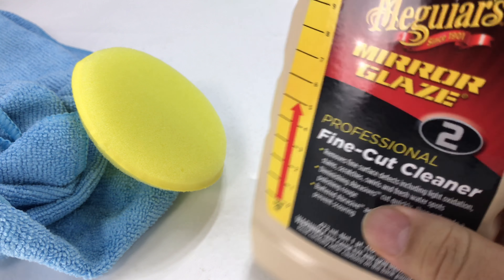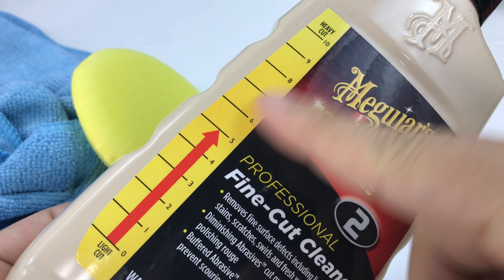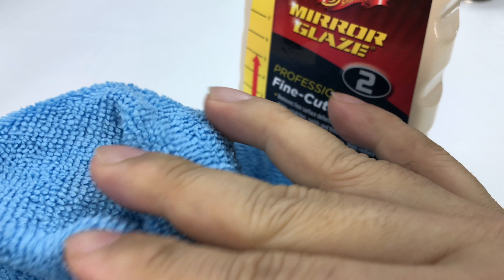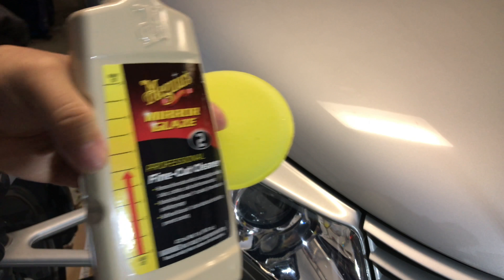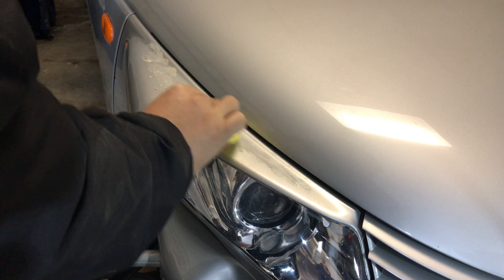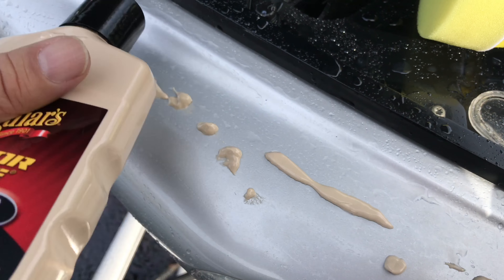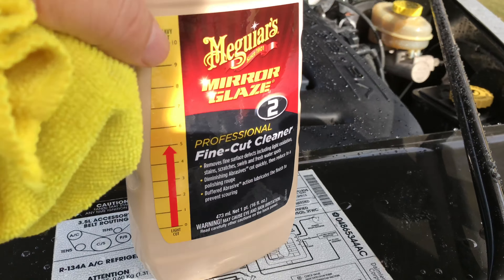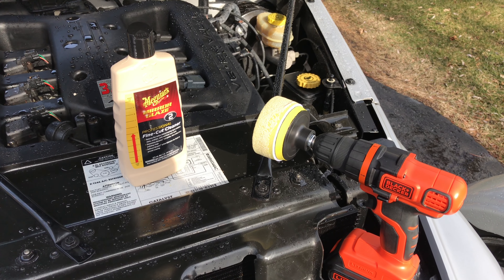Polishing Dull Paint with Meguiar's M2 Mirror Glaze Fine-Cut Cleaner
Meguiar's
Meguiar's M2 Mirror Glaze Fine-Cut Cleaner - 16 oz.

Removes fine surface defects including light oxidation, stains, scratches, swirls, and fresh water spots
Diminishing abrasives cut quickly, then reduce to a polishing rouge
Buffered abrasive action lubricates the finish to prevent scouring or scratching
Safe and effective on all paint finishes including clear coats
Formulated for use by Hand, DA Polisher, or Rotary Buffer

Meguiar's Mirror Glaze Fine-Cut Cleaner is a mildly abrasive cleaner that removes fine surface defects including light oxidation, stains, scratches, swirls and fresh water spots. Its special formula of buffered abrasives turns into a gentle buffing rouge, giving you a professional finish that's ready for polishing, protecting and if necessary, painting. Expedition Money LLC